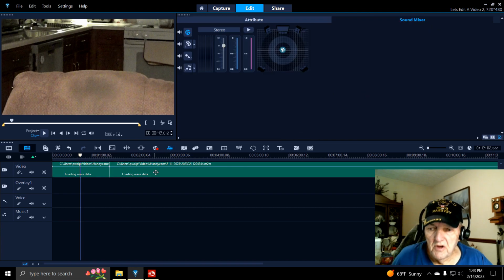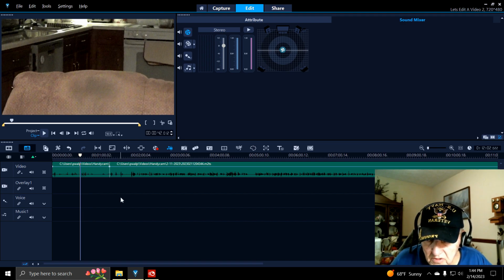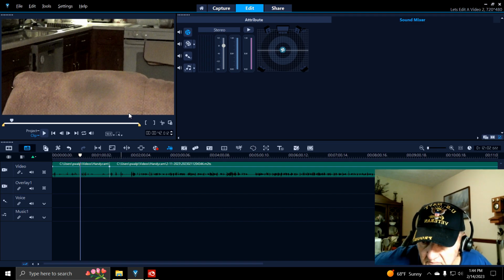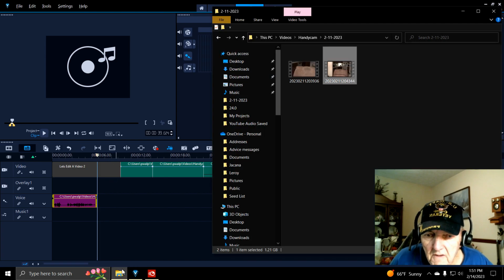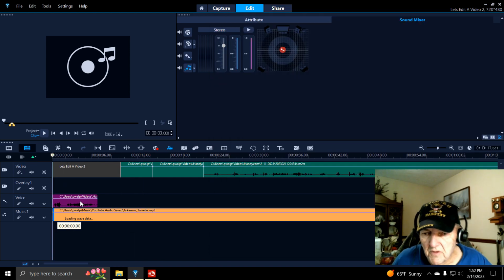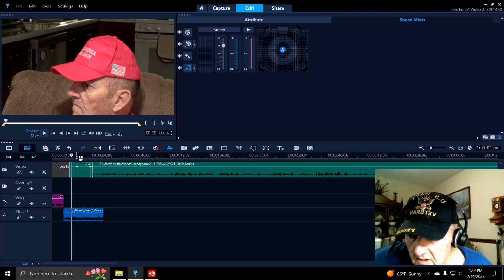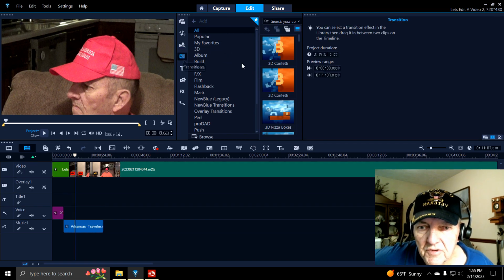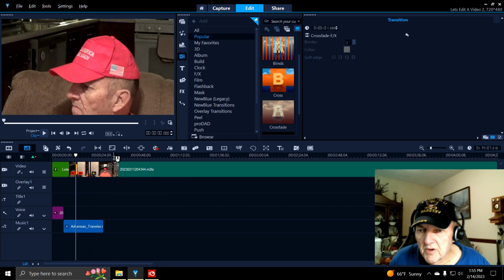Let's discuss Editing with Corel Videostudio Pro Pwalpar VLOG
Pwalpar Video's produced by:
Walter Parks  (Retired Railway Carman and US Navy Veteran)
Address:   3330 High Falls Rd.